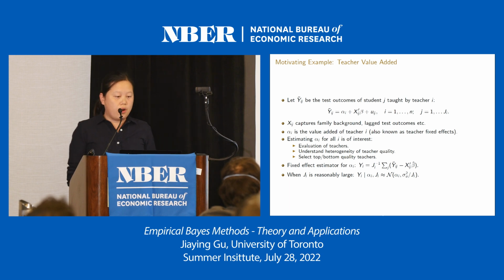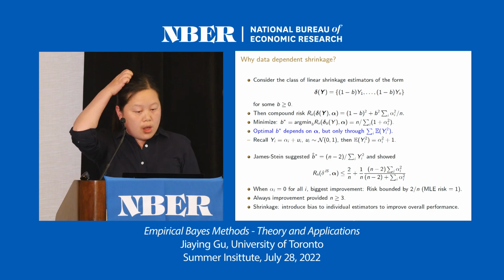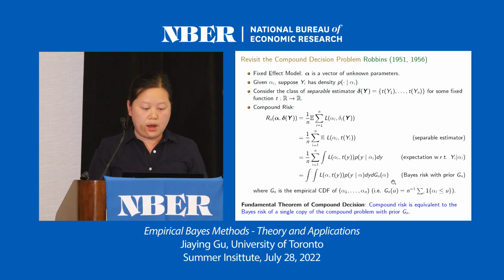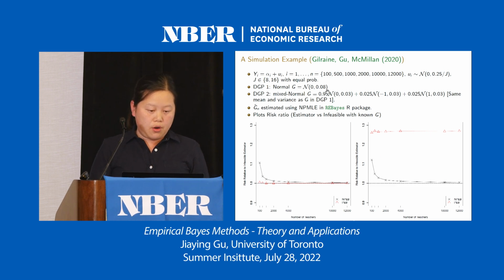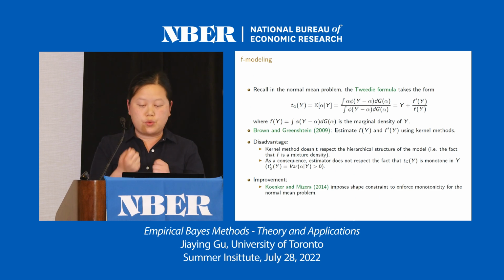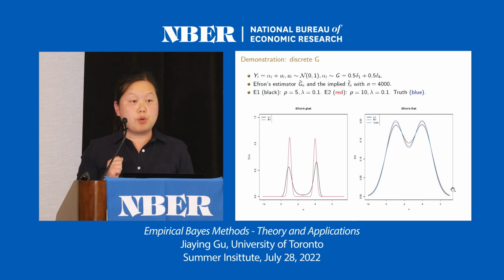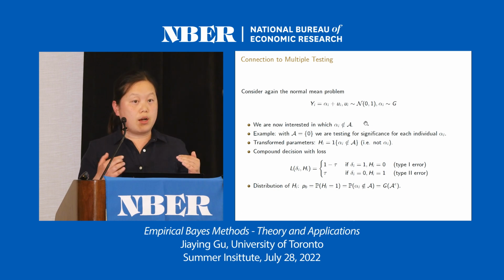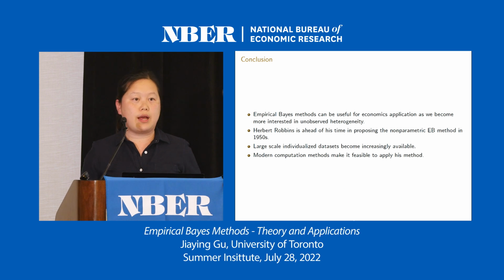2022 Methods Lecture, Jiaying Gu, "Empirical Bayes Theory and Applications"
Presented by Jiaying Gu, University of Toronto
Summer Institute 2022 Methods Lectures: Empirical Bayes Theory and Applications
Supported by the Alfred P. Sloan Foundation grant G-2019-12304, the Lynde and Harry Bradley Foundation grant #20221137, and the National Science Foundation grant #1851757